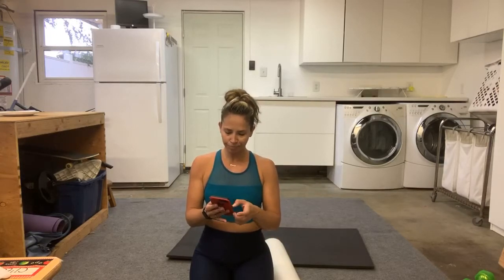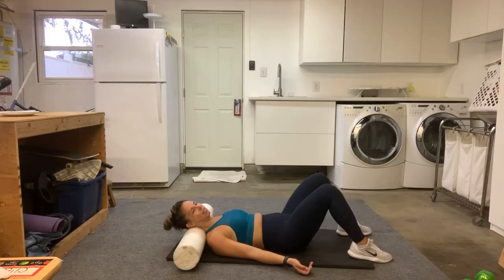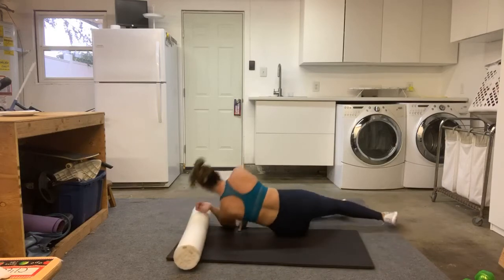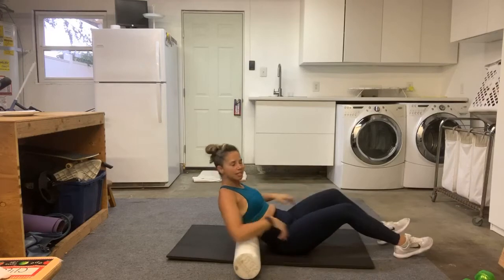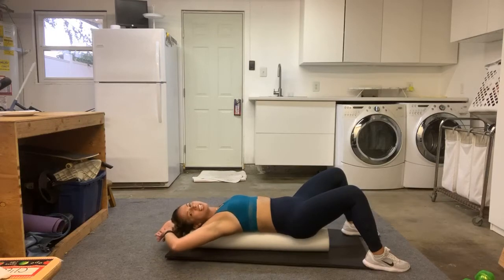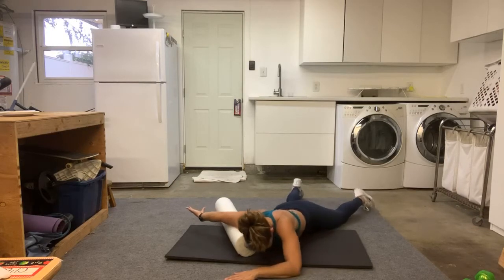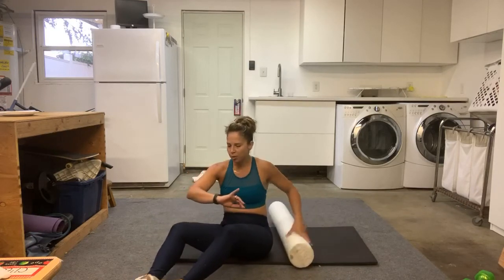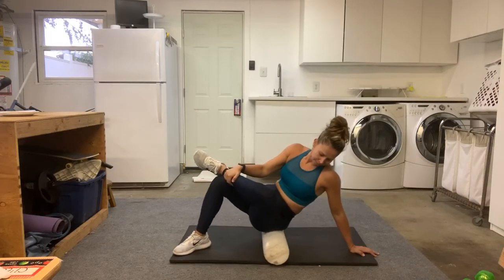Stretch and release